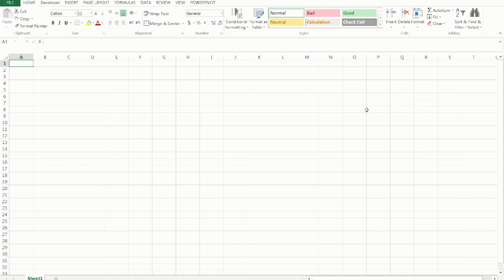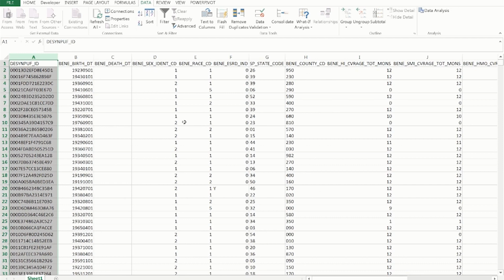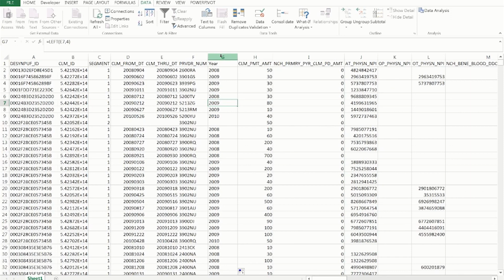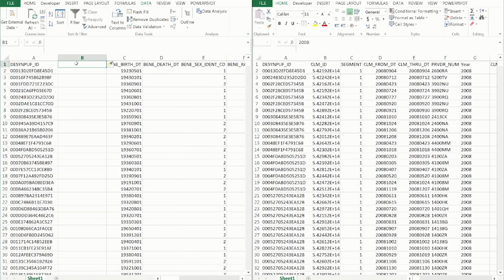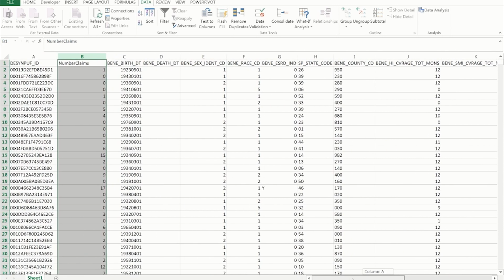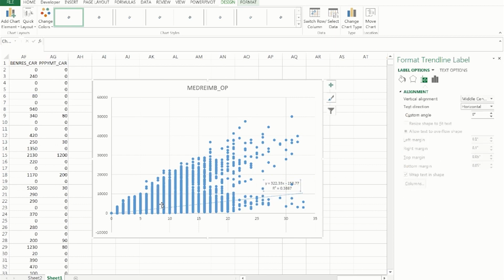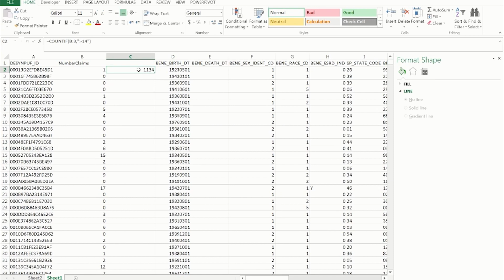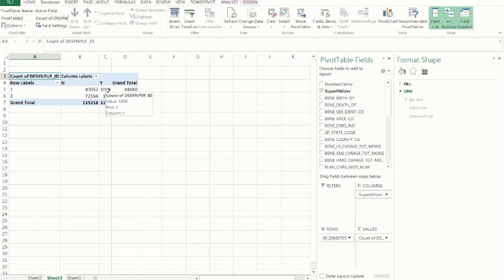Using Claims Data